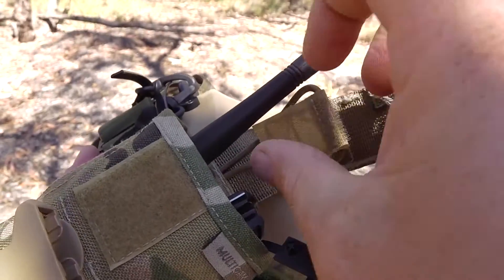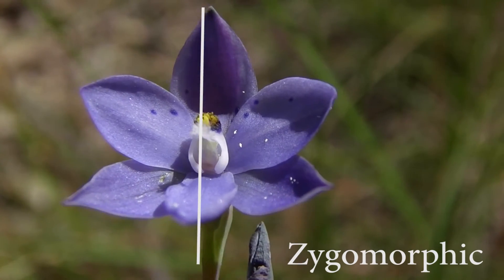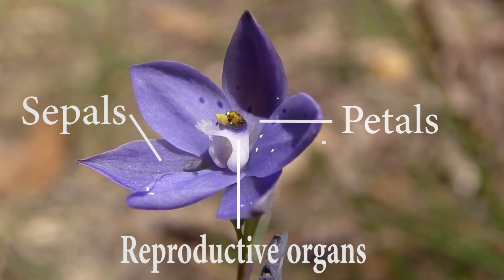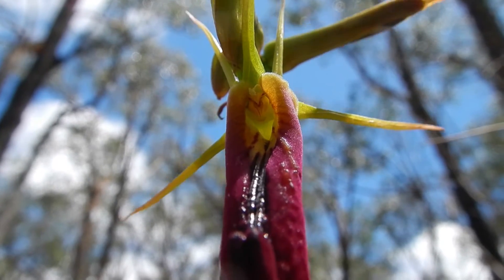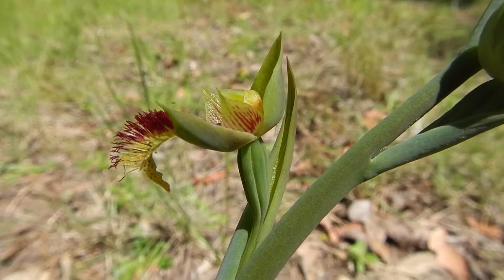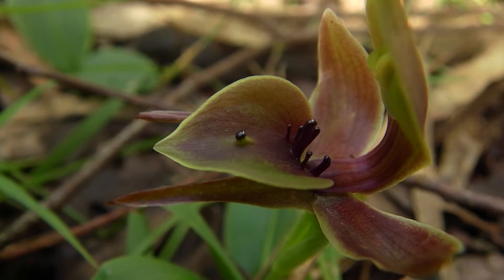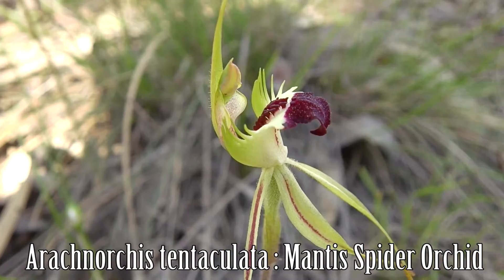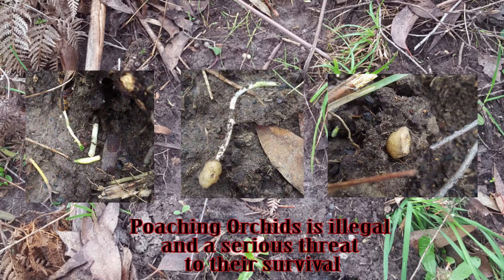Orchid Hunters Australia "Labellum Special"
The latest OHA episode is here and it highlights a most curious part of an Orchid, the labellum! What is a labellum you ask? Well have a look, if you dare.. This is serious business, uncover a couple of reasons why Orchids are different to other flowers and inspire so many people around the world!